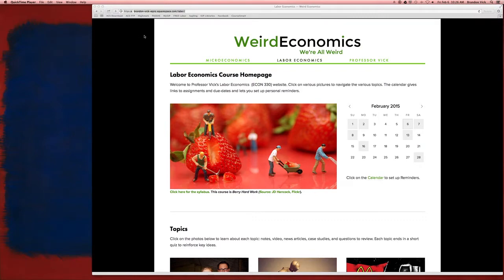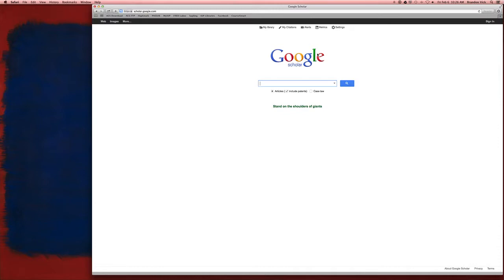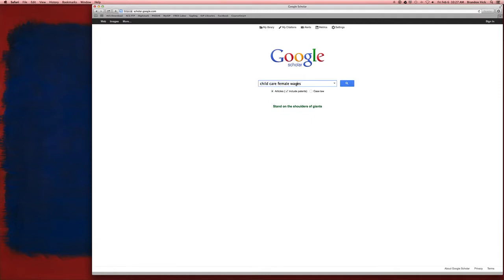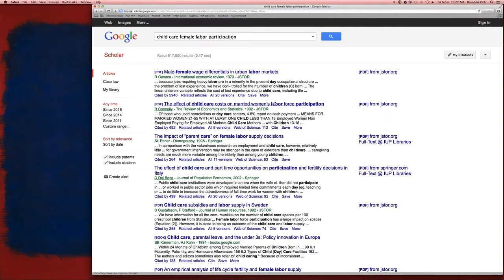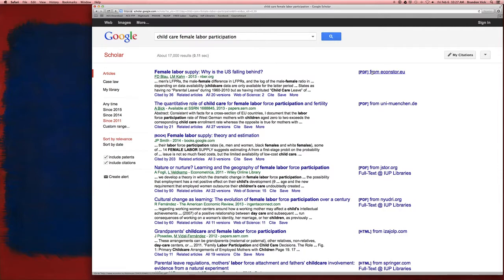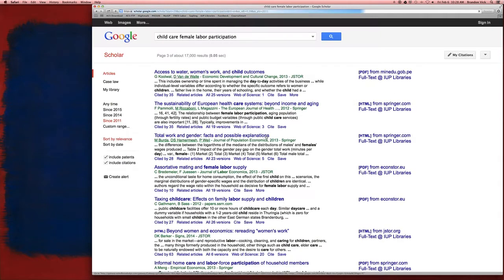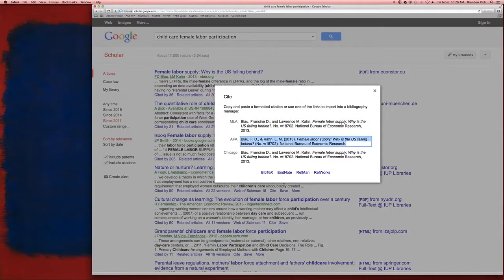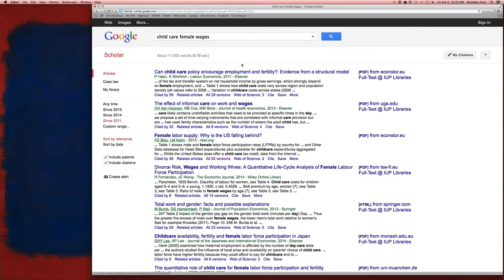Dr. Vick: Tips for Using Google Scholar in Research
Brandon Vick, PhD
IUP
2015